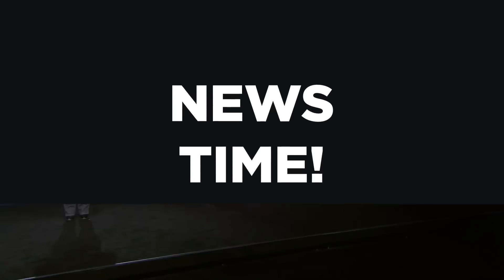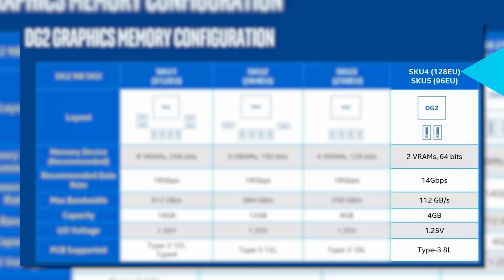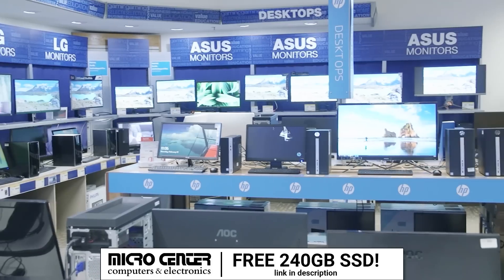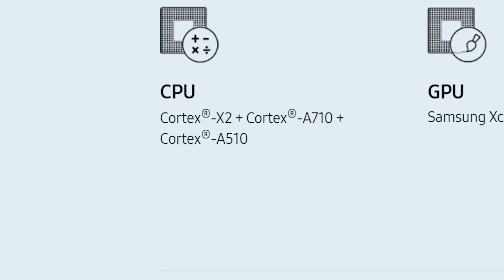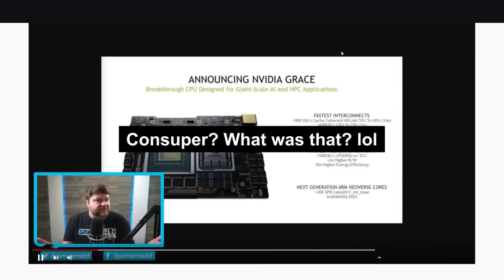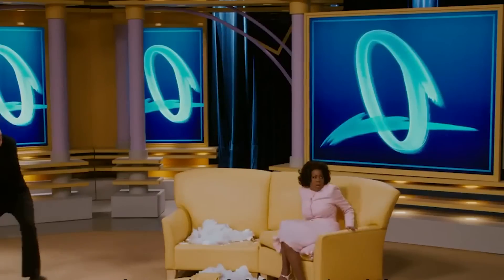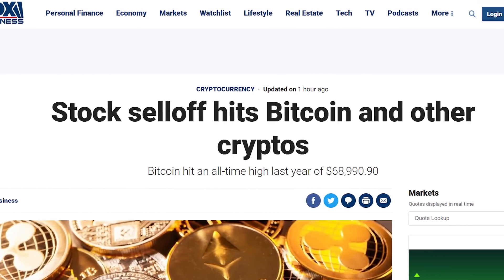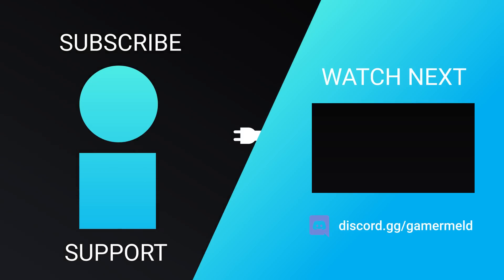GPU Prices Are Officially GOING DOWN!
New Customers Exclusive – Get a Free 2240gb SSD at Micro Center

GPU prices officially going down, Nvidia's actually doing it, AMD's new phone GPU is a beast and Intel's entire GPU lineup leaked!

TIMESTAMPS
0:00 Intro
0:16 Intel's Entire ARC GPU Lineup Leaked
2:47 AMD's New Phone GPU Is A Beast
4:13 Nvidia's Actually Doing It!
5:06 GPU Prices Officially Going Down